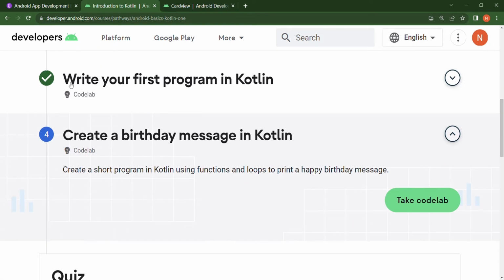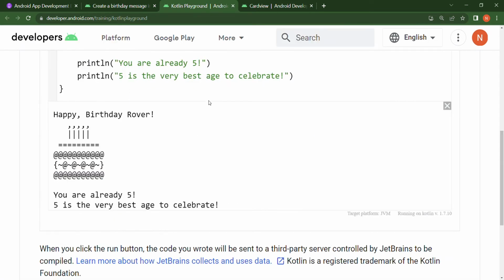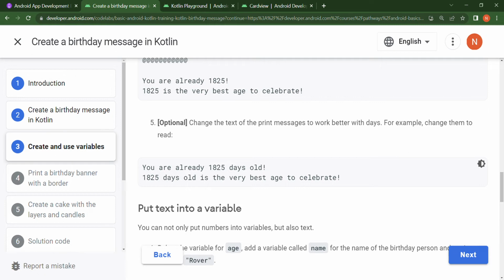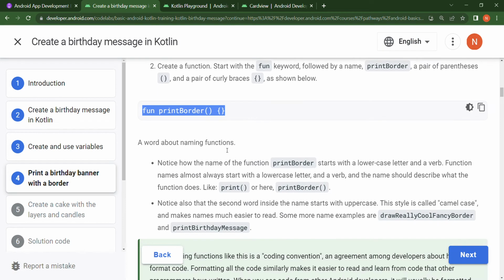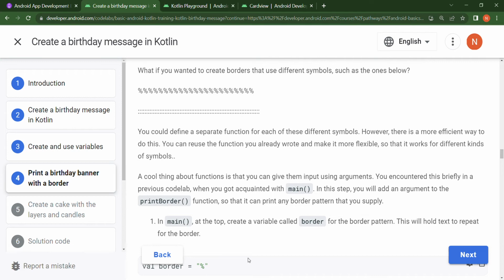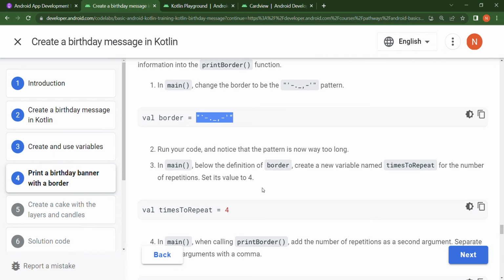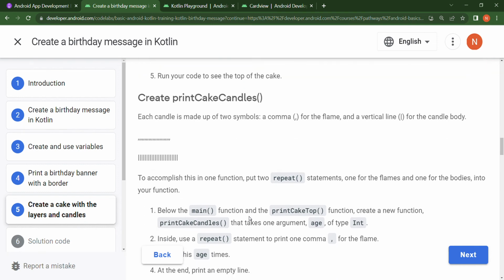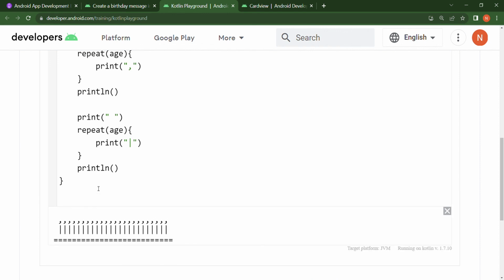Introduction to Kotlin Android Basics in Kotlin Intro Intro to Kotlin Android Developers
Introduction to Kotlin  _  Android Basics in Kotlin - Unit 1, pathway 1, lesson 3, Birthday cake message part 1